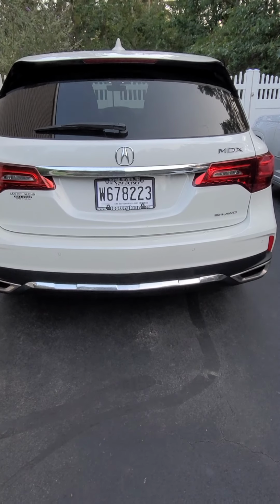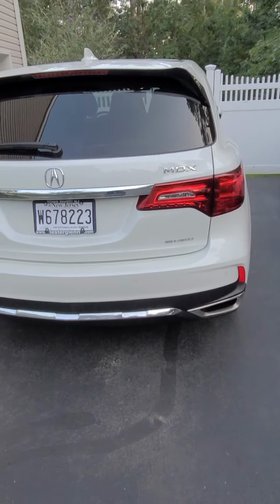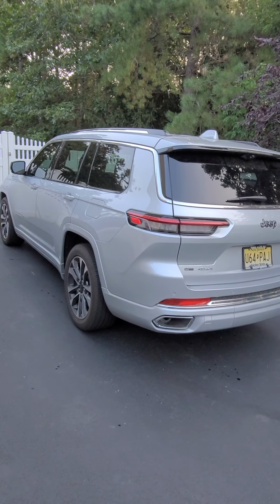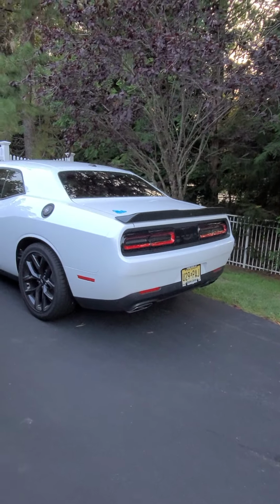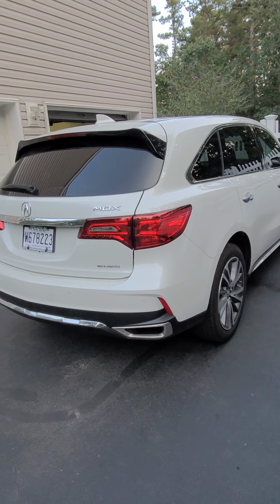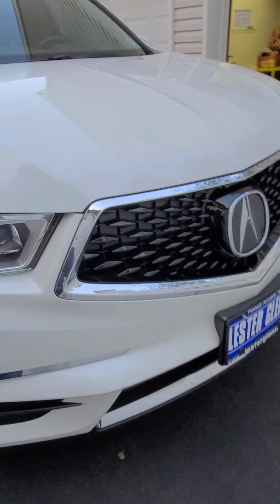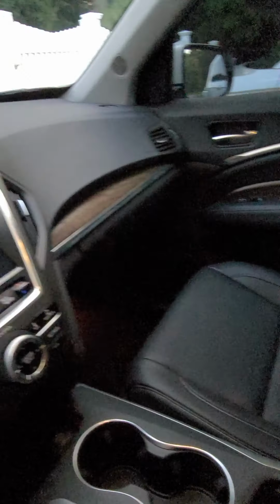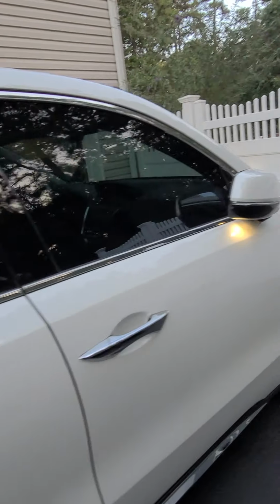Joining Turo in 2021!!!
So I purchased a 3rd vehicle to invest on the Turo platform,  was at a good idea?